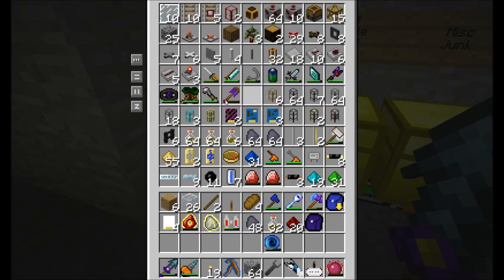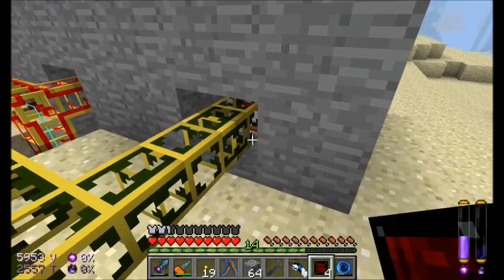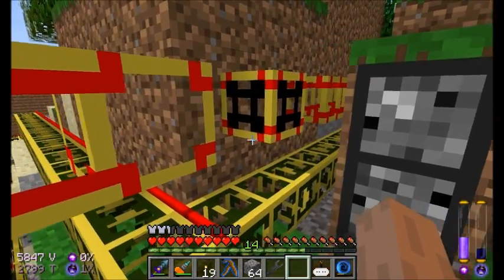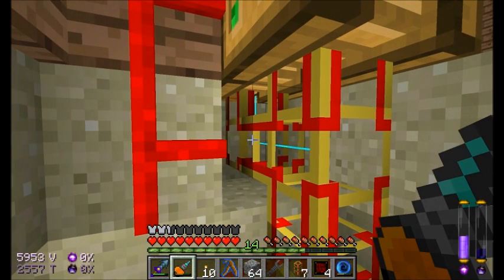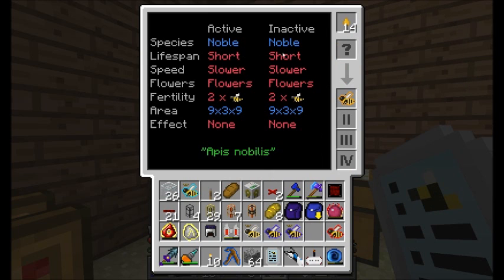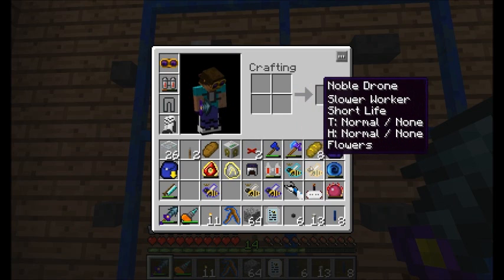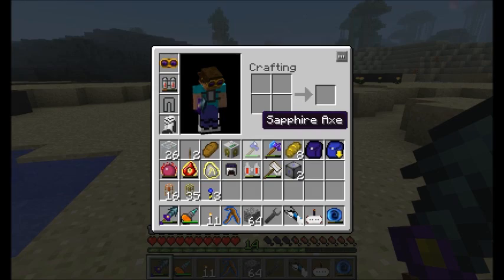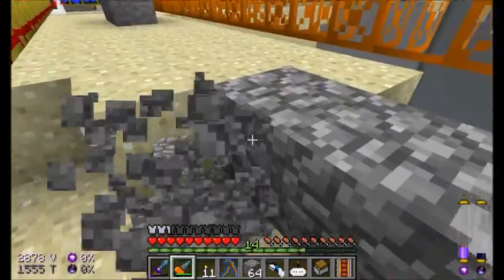Season 4 - Episode 25 - Direwolf20's Minecraft Lets Play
Everything you ever wanted to know about mods but were afraid to ask.  I explain Thaum-taint, Punnet Squares, and then we go into some Buildcraft logic gates.  Enjoy!